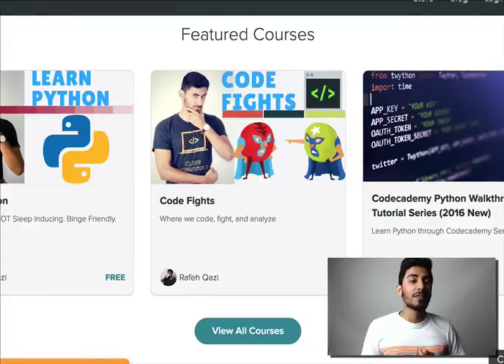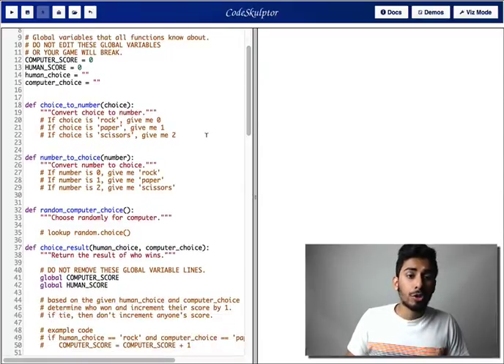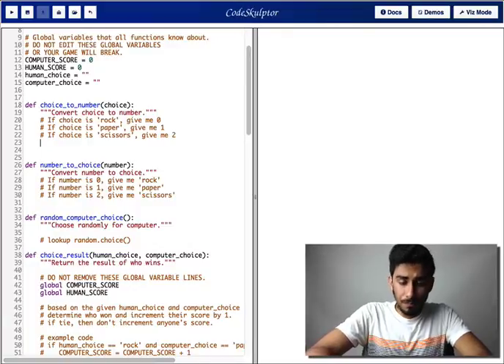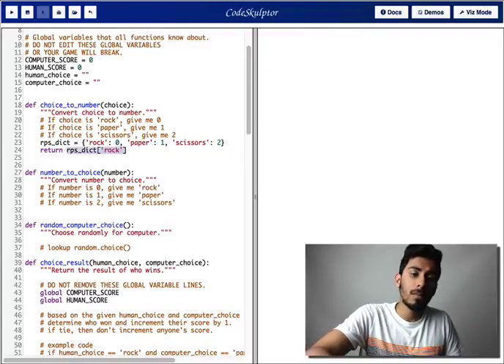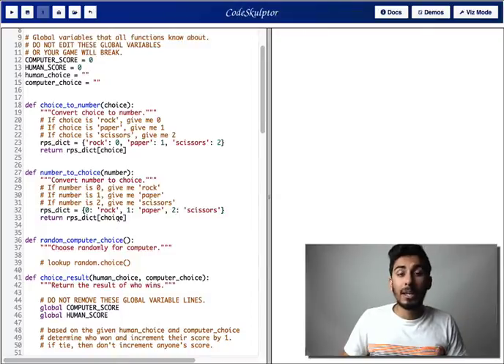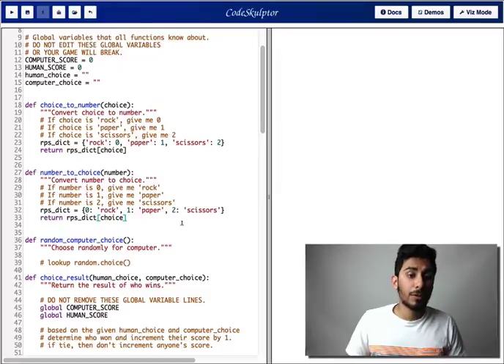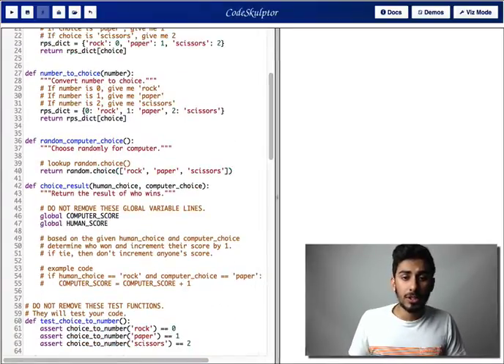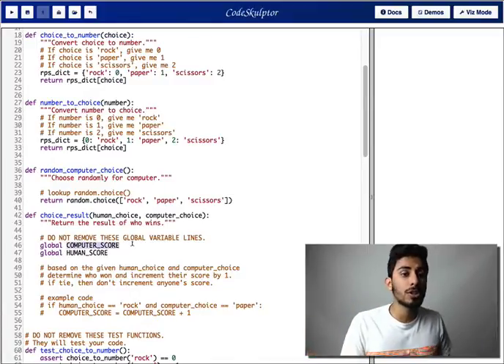Learn Python Programming - 32 - Solution to Rock Paper Scissors (Exercise) (Project)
Rock Paper Scissors Project Solution. ...